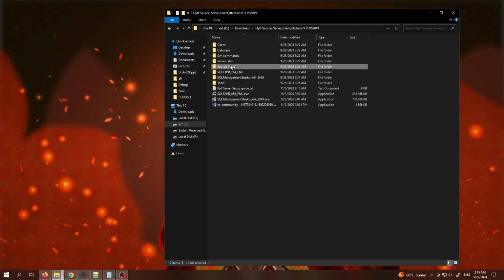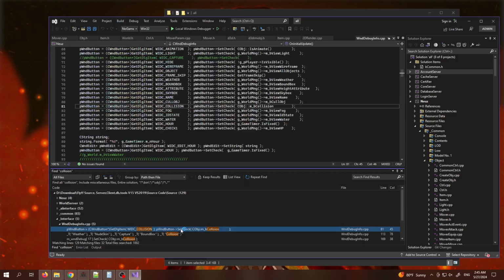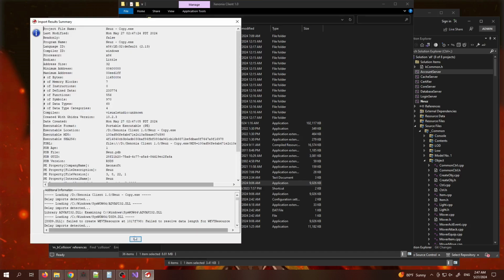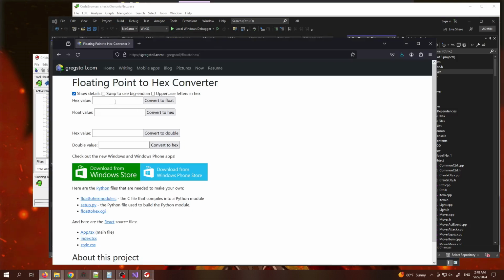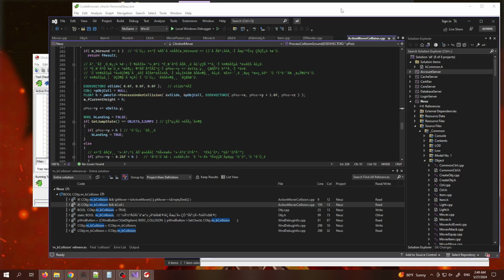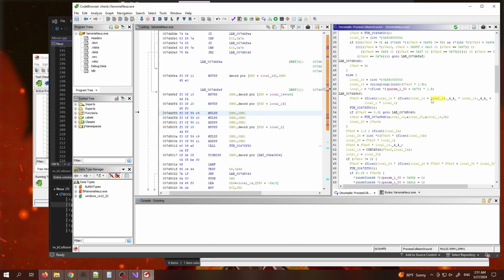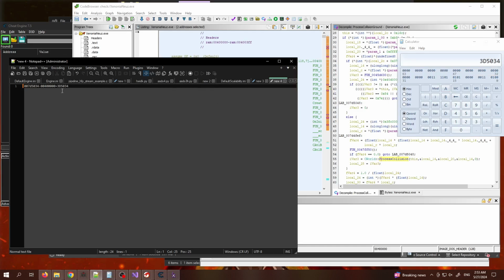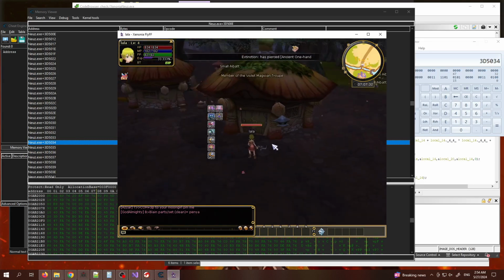Creating flyff Cheats: no collision for Xenonia Flyff